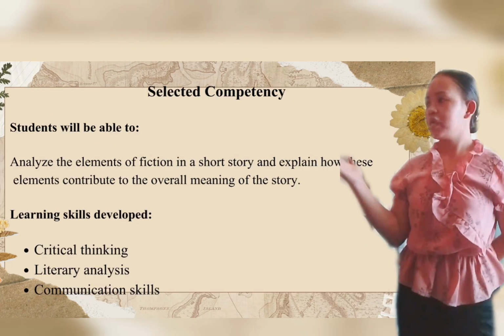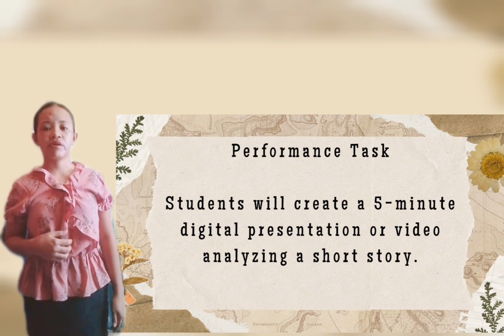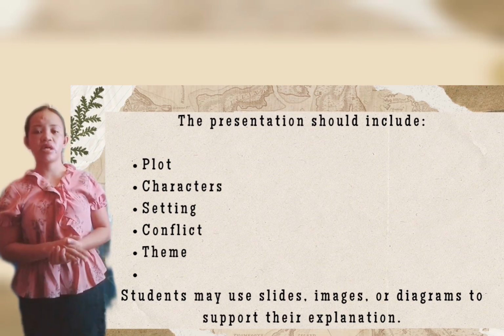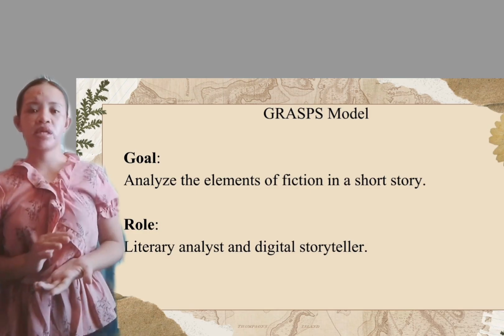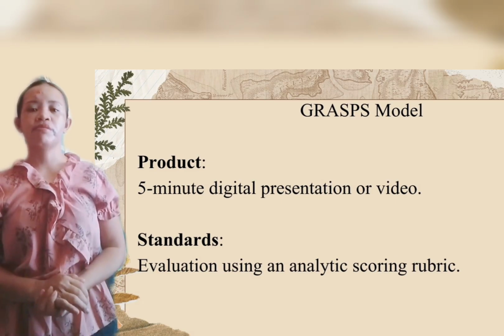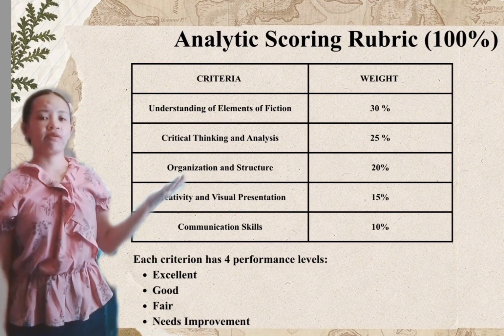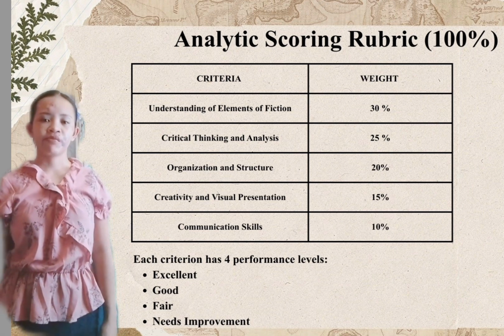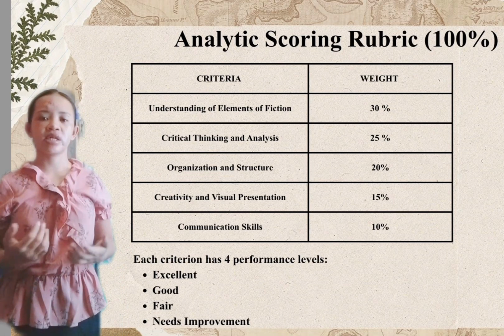March 9, 2026